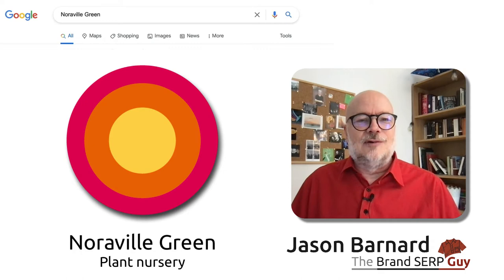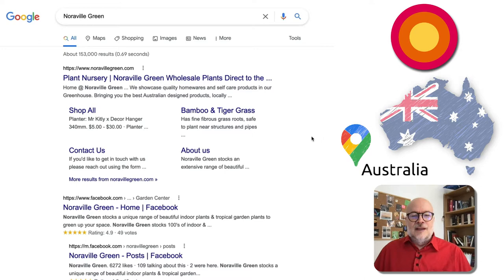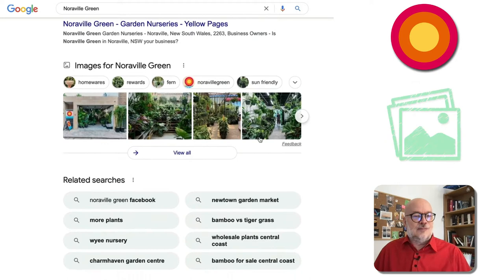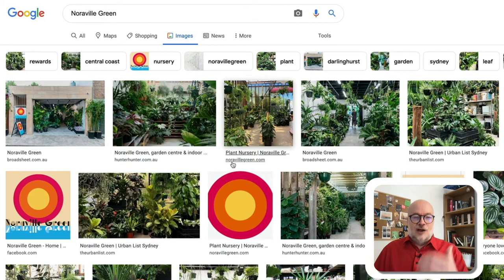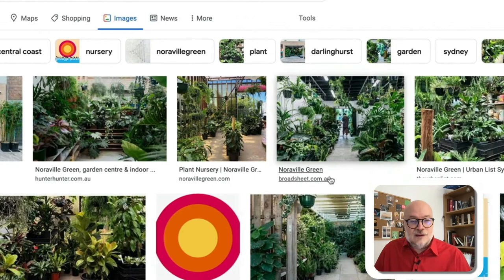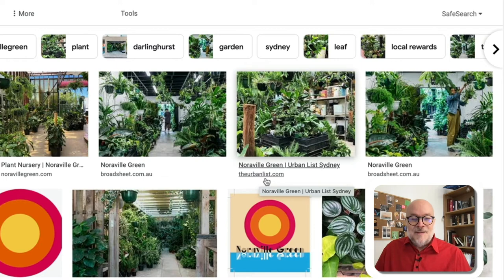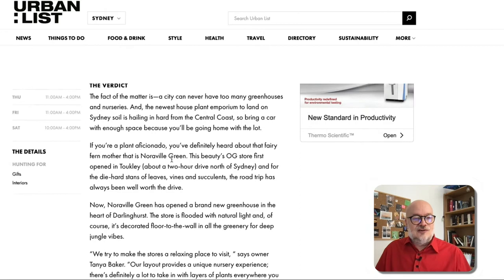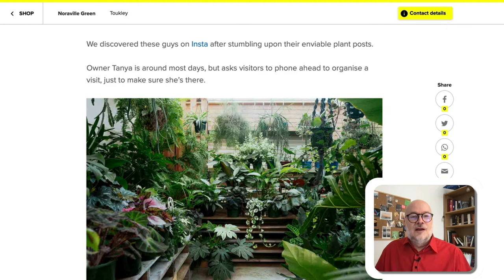Noraville Green Dominating Their Image Vertical with High Quality Photos - Kalicube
Content with images is more interesting and appealing to the user’s eye. For a local business that sells plants, Google’s image search results are highly important, and Noraville Green have nailed that on their Brand SERP.

Their image box is filled with relevant, consistent and high-quality photos which are mostly from their business. Going to the images vertical, which for many brands contains a ton of mixed, inconsistent visuals, their carefully crafted photos still dominated the results 🙂 Groovy!

More about managing image boxes in this clip 😉 Watch until the end!
Kalicube's DailyBrandSERP October 12th 2021 presented by the Brand SERP Guy, Jason Barnard.

00:00 Brand SERP for Noraville Green
00:11 Standard image boxes
00:24 Dominating the images on the image vertical
00:48 Practical tip: How Noraville Green pushes photos around the web